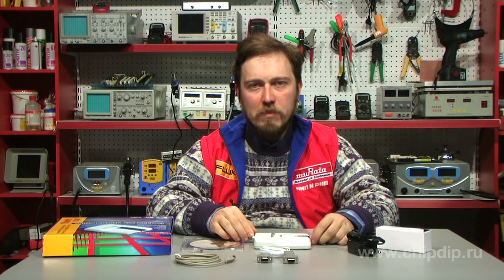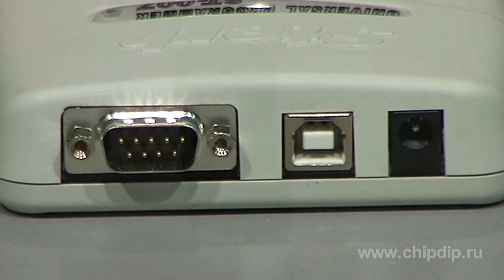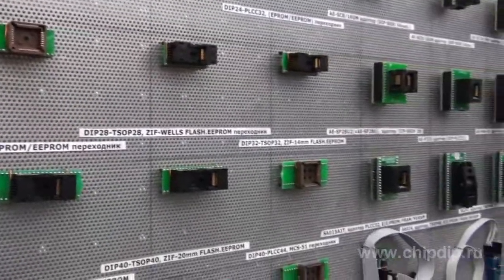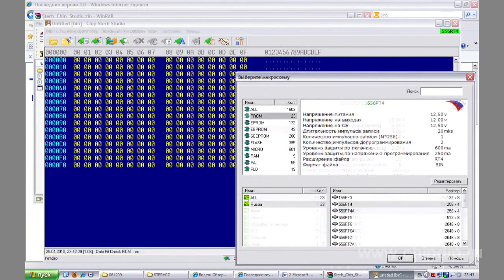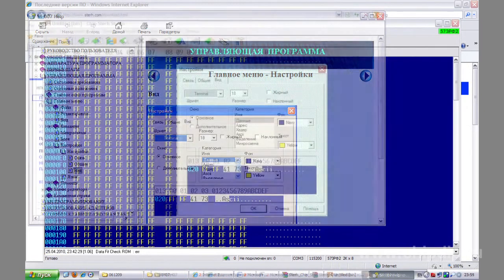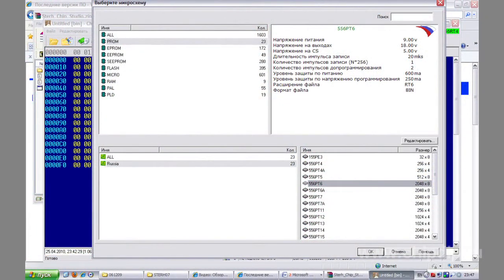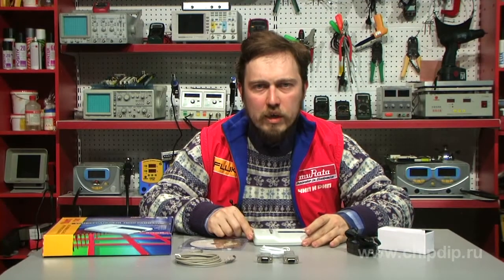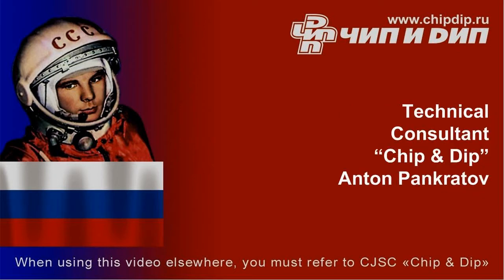STERH ST007 Programmer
STERH ST007 ProgrammerNow I would d like to present you a multipurpose STEPH 007 programmer manufactured by national company called Science and Production Association BOND. This programmer is a stand-alone functionally completed device powered from external 5 Volt power supply or from USB-port via RS-232 or USB serial interface with PC. STERH has a universal DIP-42 panel fit for programming thousands of chips with packages ranging from DIP-8 to DIP-42, such as PPROM, EPROM, EEPROM, FLASH, micro controllers, and programmable matrixes. Programming of chips with PLCC, SOIC, TSOP packages requires additional adaptors. The programmer's board includes IDC-10 port that allows for in-system chip programming. The programmer's software is compatible with MS-DOS and Windows operating systems starting from version 95. STERH CHIP STUDIO master program has a user-friendly interface in two languages - Russian and English offering help from any software section. The software supports a number of input formats: BIN and HEX, JEDEC and incorporates some full-screen editors for HEX and ASCII. As far as PLD is concerned, the software offers either a special-purpose JEDEC editor or structural matrix editors for each PLD file.      This programmer has some distinctive features such as:- programming algorithms developed by manufacturers;- you can adjust power and programming voltage within the range from 3 to 25 volts with the interval of 0.1 volt; -  zero potentials at all contacts in a unconfigured state; - protection from incorrect chip placement and overload protection;- regular software updates.This programmer offers a number of benefits. As opposed to most programmers from other Russian companies, it supports many national chips and has a longer warranty period of 5 years.The delivery package includes:- a programmer;- CD with software;- RS232 and USB-connection cables;- a power supply unit;- a programmer's datasheet.